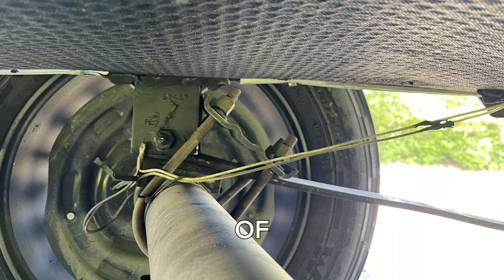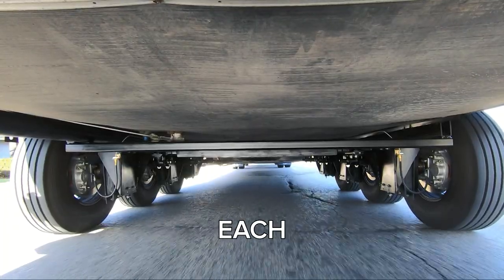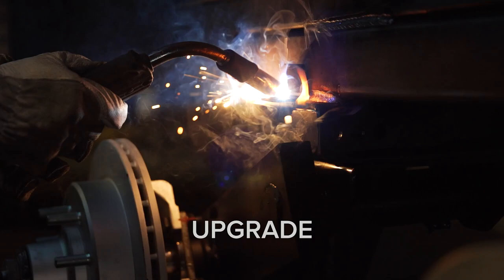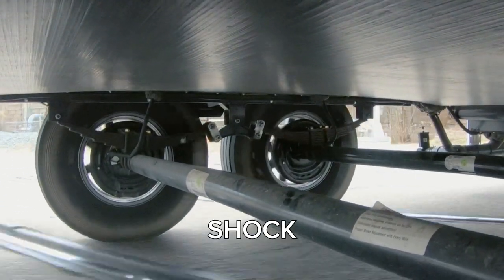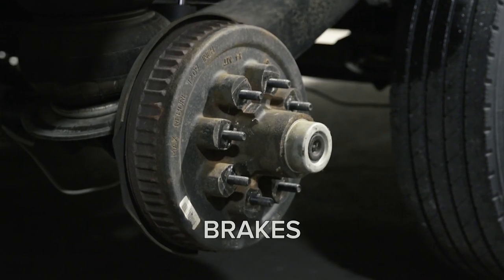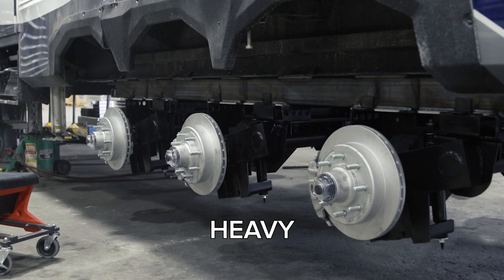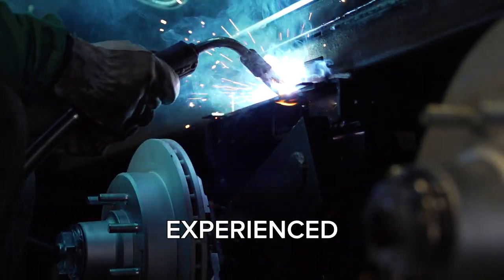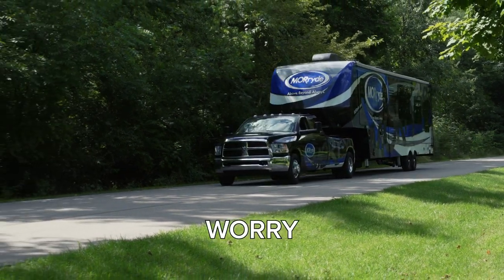Unlocking the Adventure: Why a MORryde Independent Suspension is a Must-Have for Your RV!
Whether you're a seasoned RV enthusiast or just starting your journey, understanding the significance of independent suspension can drastically improve your on-road experience.

Join us as we break down the key benefits of independent suspension systems for RVs. We'll explain how they enhance stability, ride comfort, and handling, even on rough and uneven terrains. Discover why independent suspension is essential for reducing vibrations and sway, ensuring a smoother ride for you and your passengers.

Our experts will also discuss how independent suspension systems can extend the lifespan of your RV by reducing wear and tear on components, making it a smart long-term investment. Plus, we'll highlight some popular RV models that come equipped with independent suspension and provide valuable tips on upgrading your existing suspension if needed.

If you're looking to elevate your RV adventures and enjoy a more comfortable, safer, and enjoyable journey, then this video is a must-watch. Don't miss out on the valuable insights and recommendations that will transform your RVing experience.